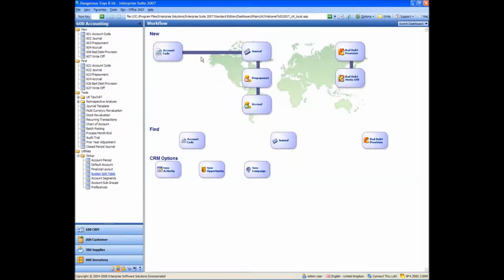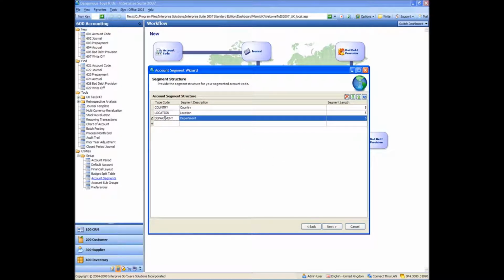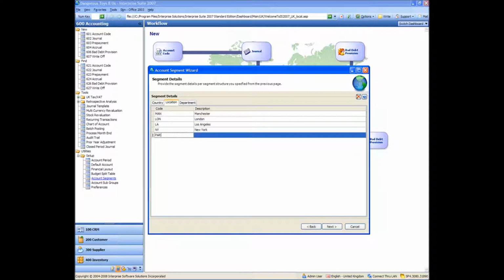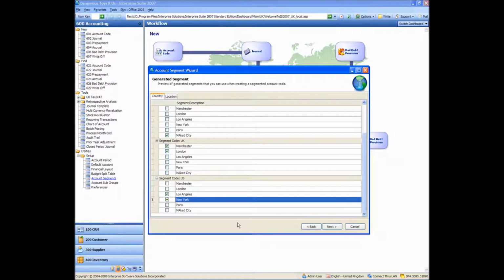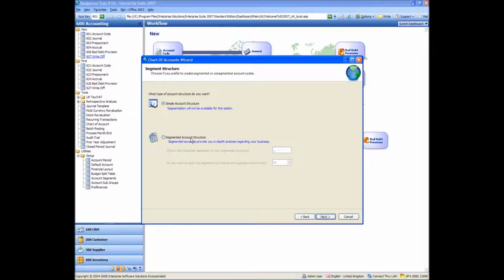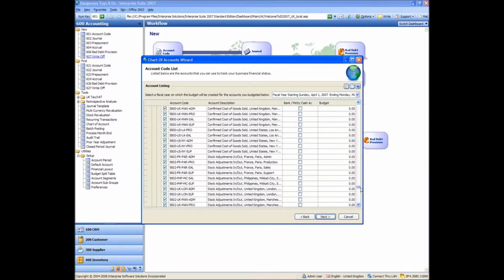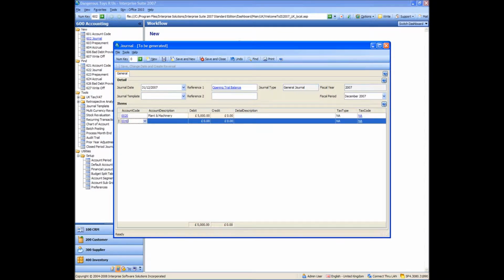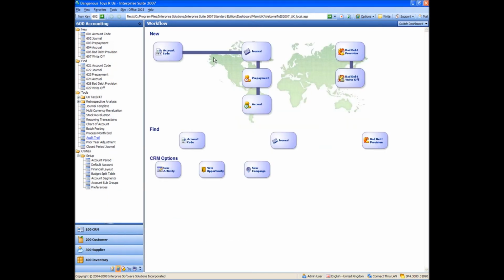Interprise Suite - 8B Workshop Video - Accounting Setup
Interprise Suite workshop video, Accounting setup.